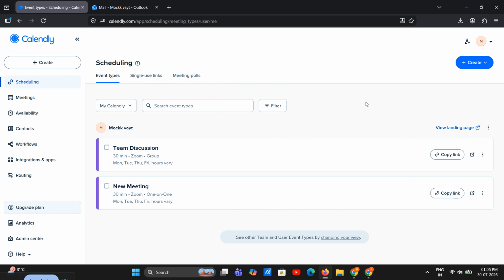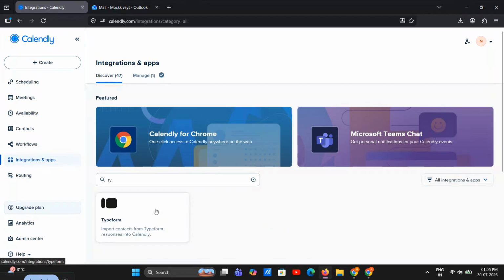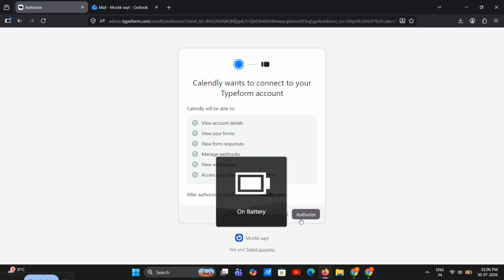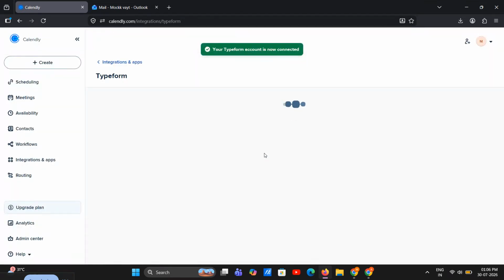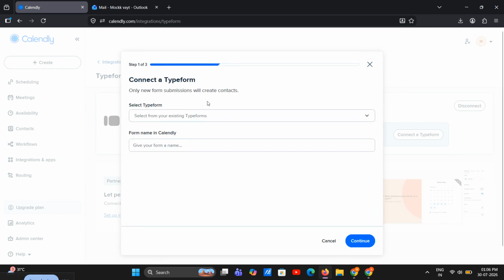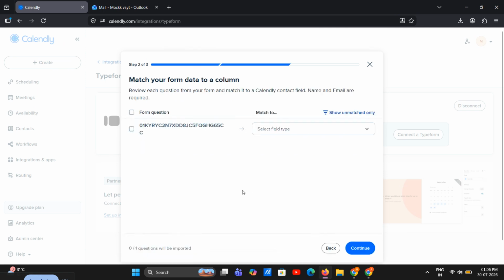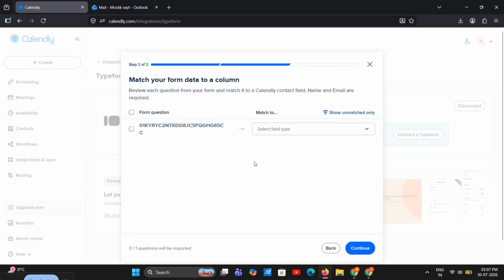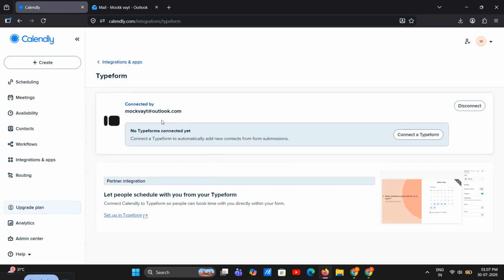How To Link Calendly To Typeform (Easy Setup Guide)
Learn how to link Calendly to Typeform in a few simple steps so you can connect your booking flow and collect form responses before meetings.
This guide walks you through the full setup, form selection, and connection process for a smoother scheduling workflow.

🕚Timestamps:
0:00 Intro
0:21 Sign In To Calendly
0:35 Open Integrations
0:47 Find Typeform And Click Connect
1:01 Sign In To Typeform
1:14 Authorize The Connection
1:27 Return To Calendly And Finish Setup
1:43 Connect The Typeform Forms You Want To Use
2:02 Test The Integration
2:18 Outro

✍️What You'll Learn In This Video:
• How To Sign In To Calendly And Open Integrations
• How To Find Typeform And Start The Connection
• How To Authorize Calendly And Typeform Access
• How To Complete The Calendly Integration Setup
• How To Connect The Right Typeform Forms To Events
• How To Test Your Calendly To Typeform Integration

💡Pro Tips:
• Use a separate Typeform for each Calendly event type to stay organized.
• Test the full booking flow before sharing it with clients or leads.
• Double-check that the correct Typeform is connected to the right event.
• Keep your questions short and clear to improve response rates.
• Review your integration settings anytime you update your booking workflow.